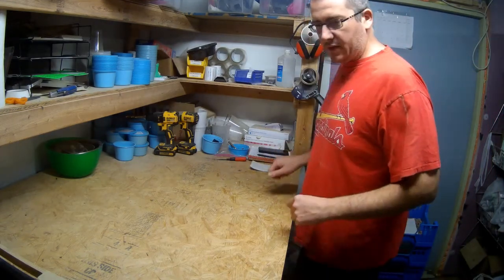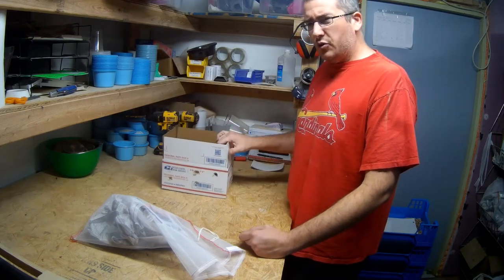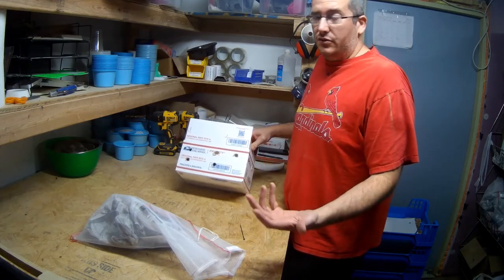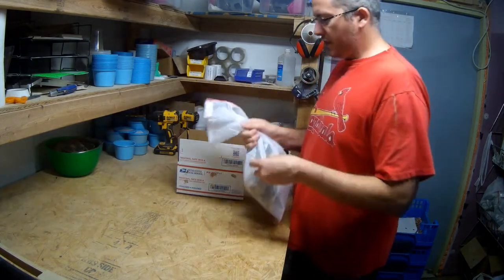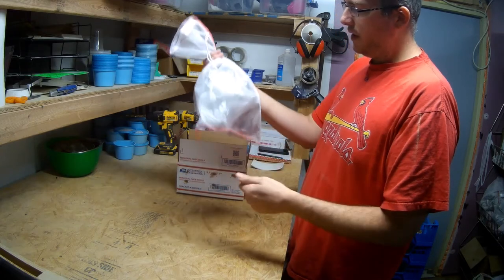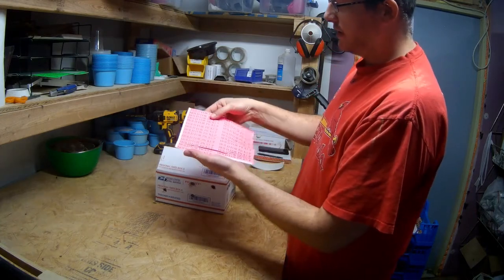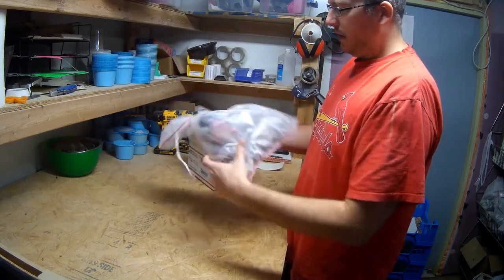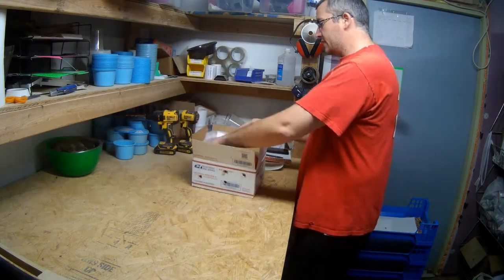What to expect when ordering live insects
Learn how your live mealworms, superworms, and beetles will be packaged and what to expect when you open your package.